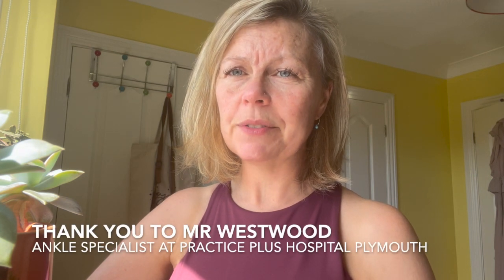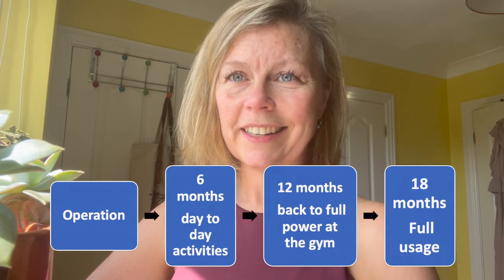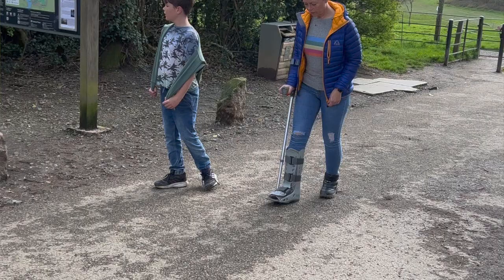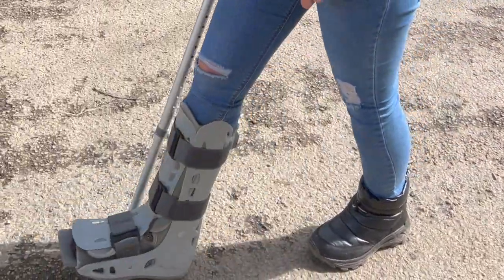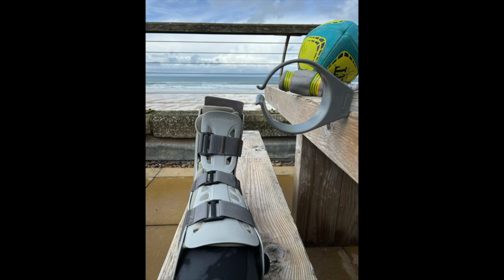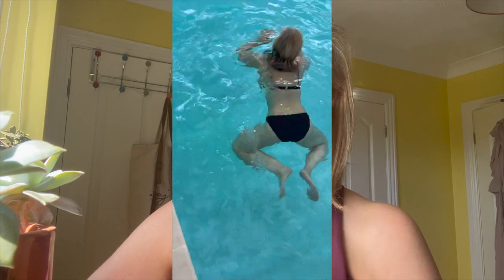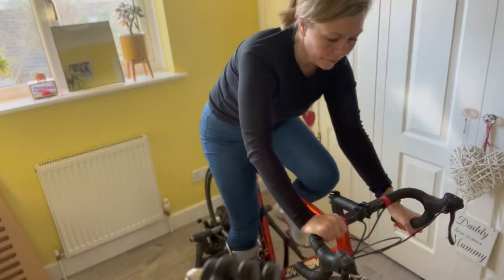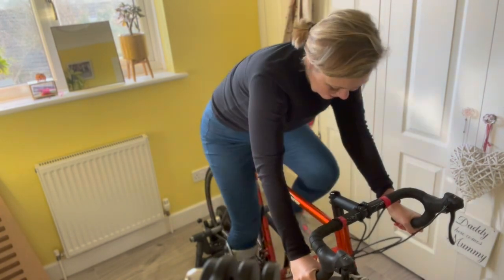Ankle fusion: Week 9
0.54: What can I do?
2.22: Struggles
3.44: Exercise